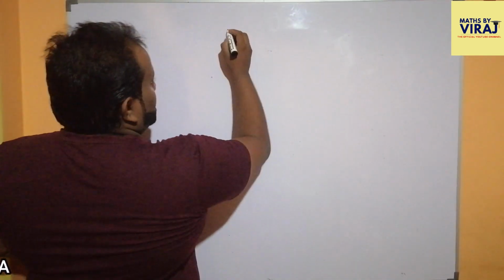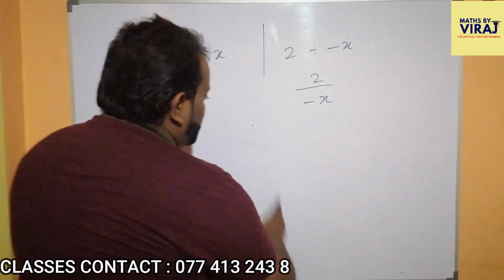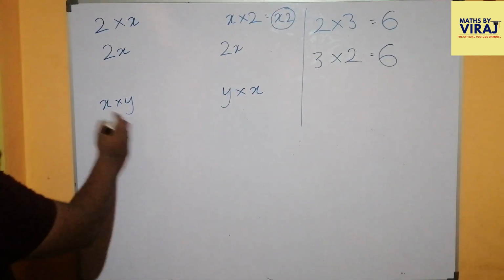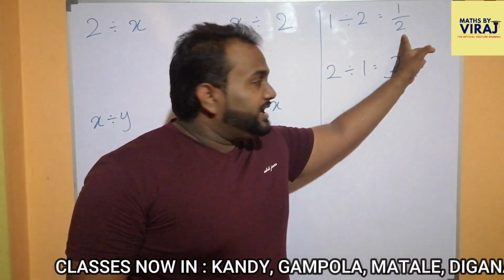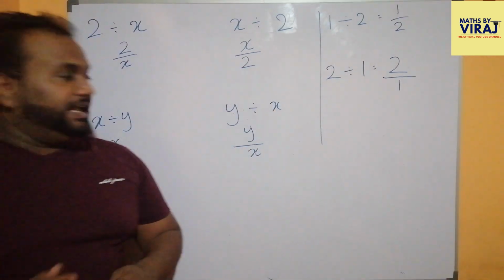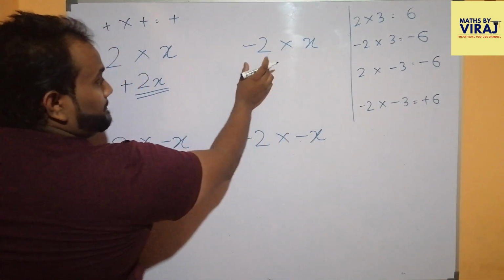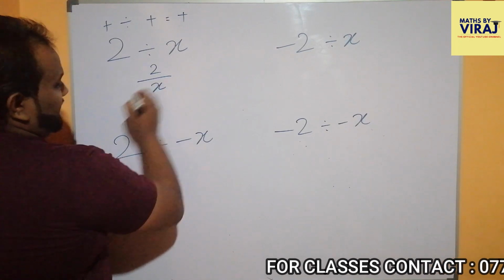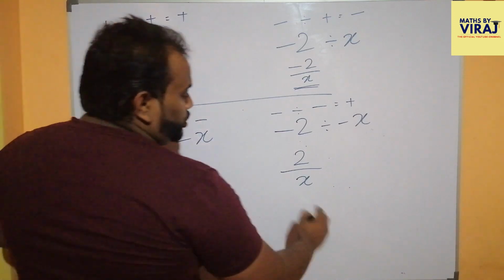Maths: Algebra Part 2 (Calculations involving Intergers and Variables)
An explanation on the very basics of Algebra, where division and multiplication of numbers and variables are involved.

An explanation of writing divided numbers and variables in the form of fractions.
Consists of Multiplication and Division explanations with examples using both Negative and Positive numbers and letters.